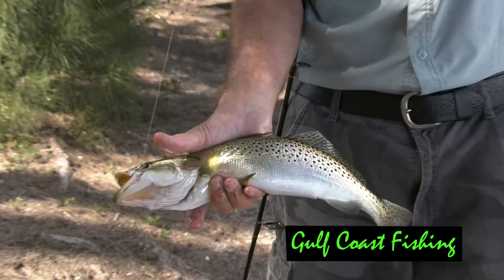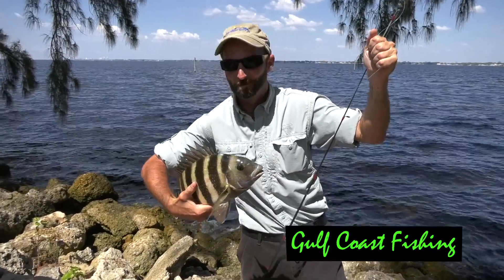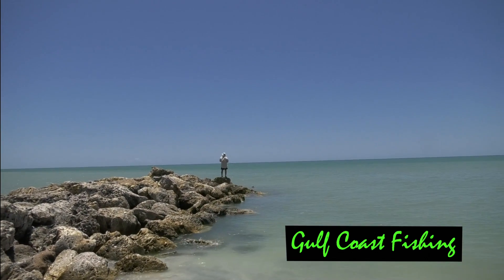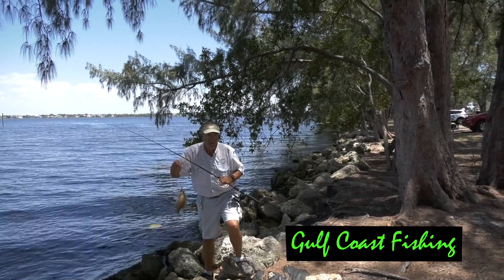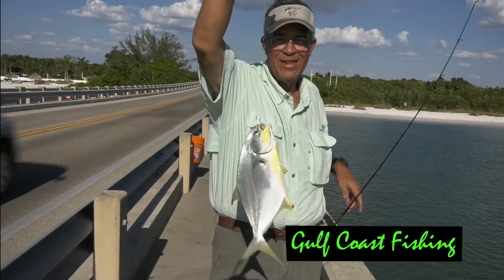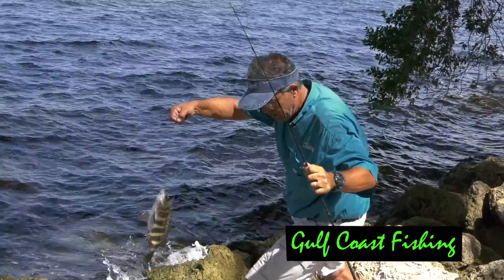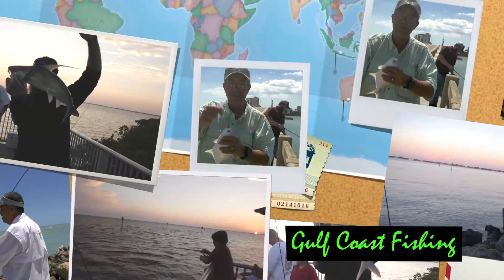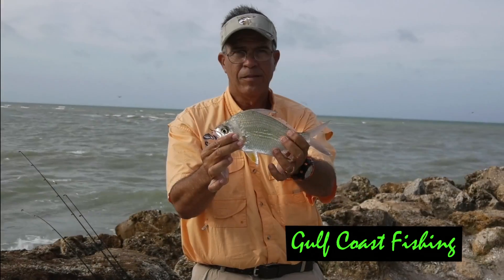Inshore Waters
Overview on the inshore waters of the southwest coast of Florida.